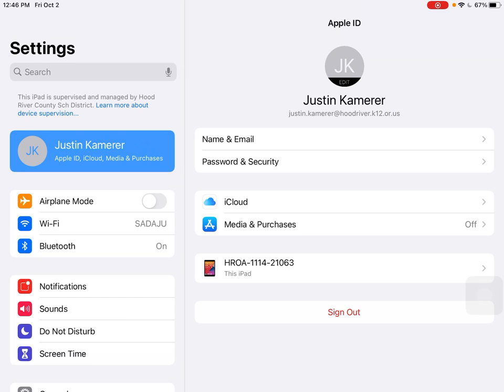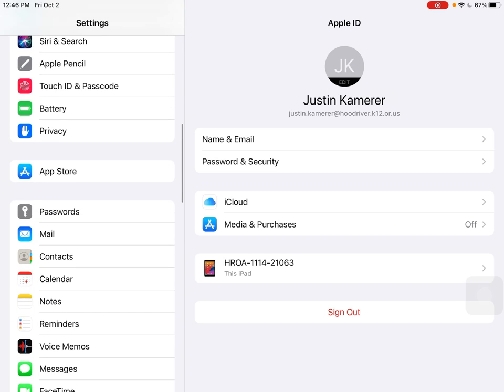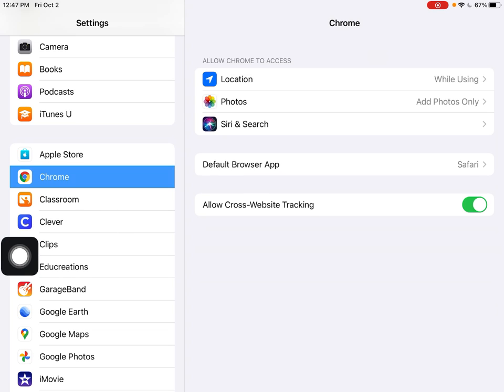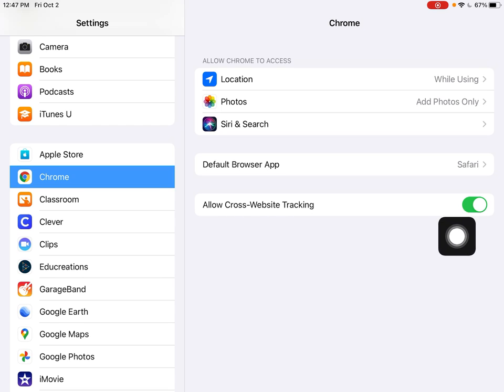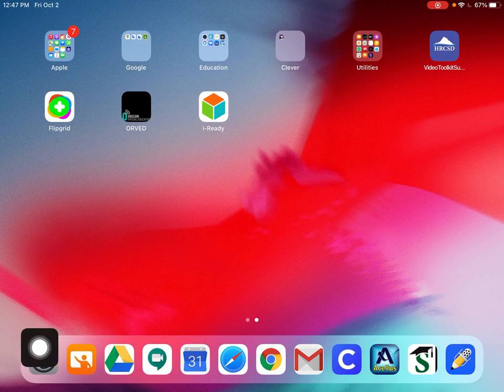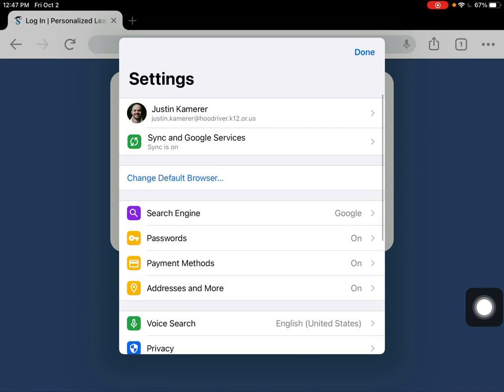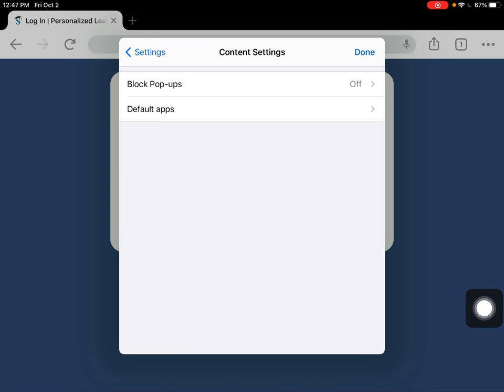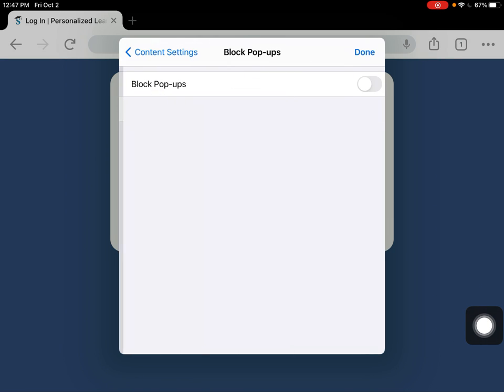Chrome Settings for SchoolsPLP and ORVED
Here are some other settings that are important to confirm:

1.  Make sure your iPad is charging and connected to wifi when you go to bed.  This way, important updates and fixes can be automatically pushed to your device.

2.  Confirm that your iPad is up to date.  Here’s how you do that:
- Find the "Settings" app (it is gray and looks like the gears on a watch)
- Tap on the “General” section and then “Software Update”
- iPadOS 13.0 should be the absolute minimum.  Please “Download & Install” as soon as you can.
- Consider visiting your closest neighborhood school building and accessing their wifi network.  It’s super fast, free and you don’t even have to leave the parking lot most of the time!  Just get close enough to connect and start the download.

3.  If you plan to use the "Safari" browser, make sure to allow pop-ups and disable cross-site tracking...here's how you do that [this should correct issues with both SchoolsPLP and ORVED]:
- Scroll down until you find "Safari"
- Find the "General" section, look for a toggle called "Block Pop-ups" and make sure it is turned "off" (which means the toggle should be switched to the left and gray)
- Next, look for the "Privacy & Security" section and the "Prevent Cross-Site Tracking" toggle.  Make sure this toggle is turned "off" as well.
- Finally, close all tabs that are open in Safari and close the app.  Reopen the app and login again.

4.  If your iPad is running iPadOS 13.0 or later and you are using Safari or Chrome to access your platforms but something weird is still happening, please send an email to HelpDesk and ask them to check if content filters are up-to-date for Acellus and SchoolsPLP.